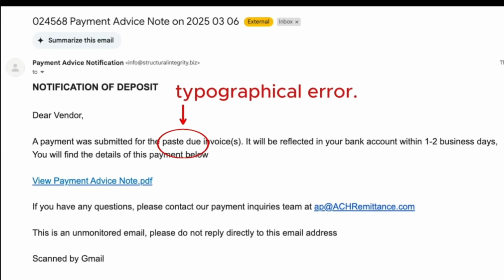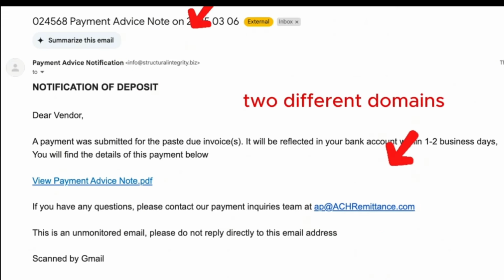Email Phishing Attacks Episode 03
Learn how to identify malicious phishing emails designed to steal your info or install harmful software. Watch for misspellings, suspicious sender addresses, and urgent fake alerts. Never click unknown links—verify directly with your bank or provider. See real examples and get top tips to keep your computer safe and software updated, especially on Windows.

At Loop8, we're redefining digital security with our innovative passwordless technology. Say goodbye to passwords and hello to effortless and secure access.